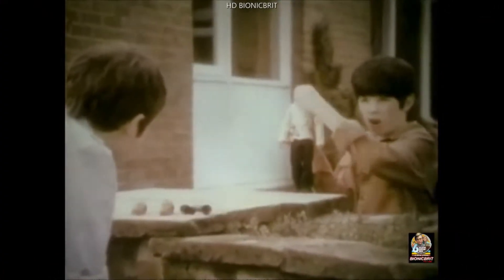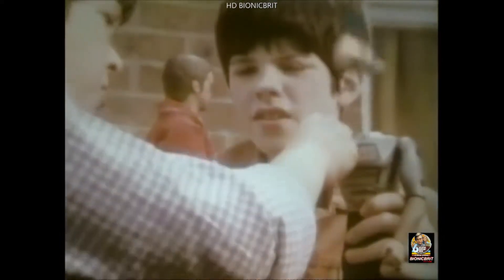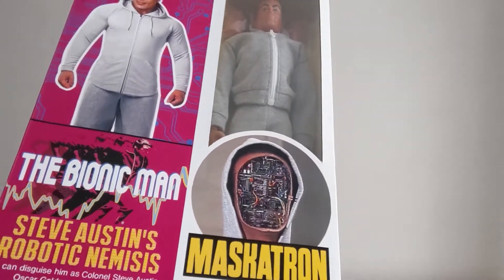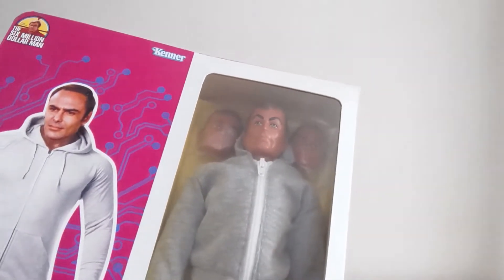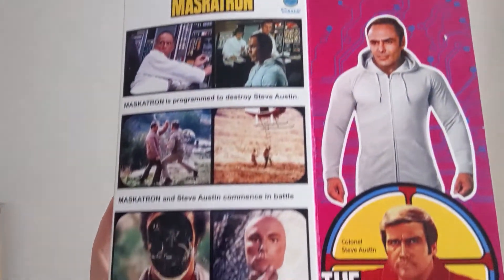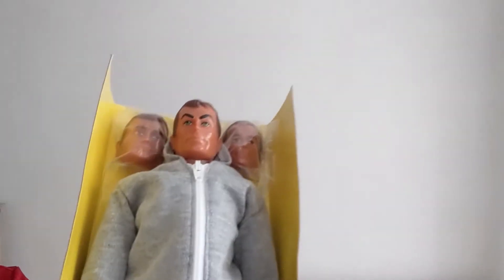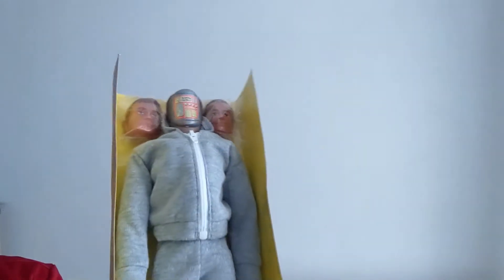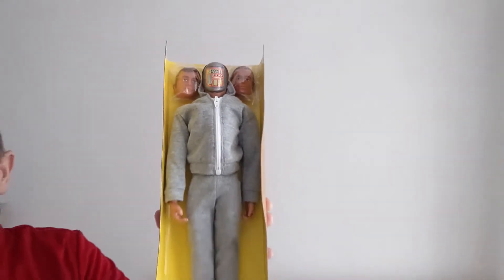UNPRODUCED DAY OF THE ROBOT MASKATRON IN JOGGER PART 1 -THE SIX MILLION DOLLAR MAN JOHN SAXON DOLL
NEVER MADE UNPRODUCED KENNER  JOHN SAXON - MASKATRON IN JOGGER  FIGURE  PART 1 VIDEO from The Six Million Dollar Man Day Of The Robot episode . Lee majors was and is indeed The Bionic Man in one of the best sci-fi shows ever along with The Bionic Woman  . And included some of the best  television toy adverts/commercials ever made.
CHECKOUT  BIONIC REVIEW, THE BIONIC MAN RETURNS MOVIES  AND THE HALLOWEEN SPECIAL  - STEVE VS MICHAEL MYERS THE  CHRISTMAS SPECIAL -  BIONIC VS STAR WARS  , DAY OF THE ROBOT MOVIES  ON THIS CHANNEL BIONICBRIT .

MISSION TO THE MOON -THE SIX MILLION DOLLAR MAN DAWN OF THE CYBORG- EXTENDED CUT
BIONICBRIT'S WONDER WOMAN VS THE BIONIC WOMAN  PART 2
FRIDAY THE 13TH - SIX MILLION DOLLAR MAN VS JASON VOORHEES  SUMMER SPECIAL
DENYS FISHER SHOP STOCK REVIEW AND LOOSE REVIEW  SIX MILLION DOLLAR MAN FIGURE
NEW HD  BIONIC COMMERCIALS
BIO-SONIC BOXED FIGURE UPDATED REVIEW
HALLOWEEN : MICHAEL MYERS VS JAIME SOMMERS EXTENDED CUT EDITION DELAYED TO  AUG 2024
MORE HD REMASTERED BIONIC TOY COMMERCIALS
DAY OF THE ROBOT 9 : THE SEARCH FOR BIONIC BIGFOOT
HD VENUS SPACE PROBE USA COMMERCIAL EXTENDED EDITIION

Info about this YouTube channel -  BIONICBRIT
To contact  BIONICBRIT YOUTUBE CHANNEL please do so via this video via the  comments  section  on this YouTube channel, BIONICBRIT. All messages are private to BIONICBRIT and  checked and cleared for spam messages  before  and if issued on the comments section.. Thankyou and  it would be great to hear your comments  on my videos .